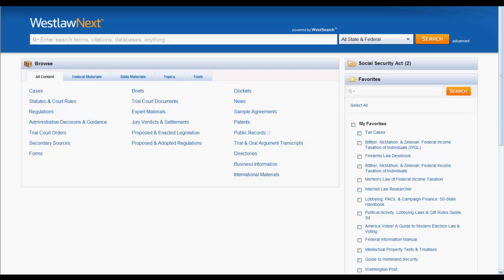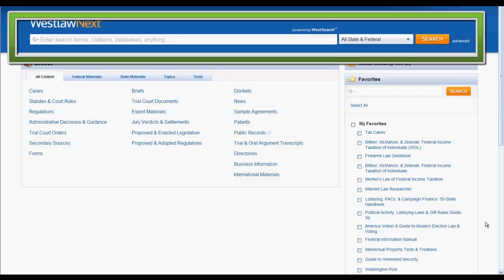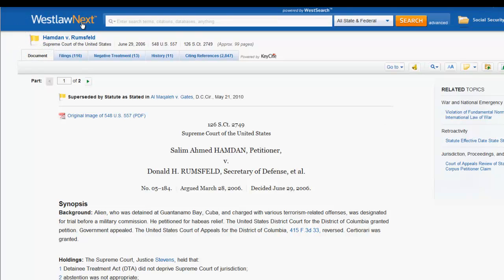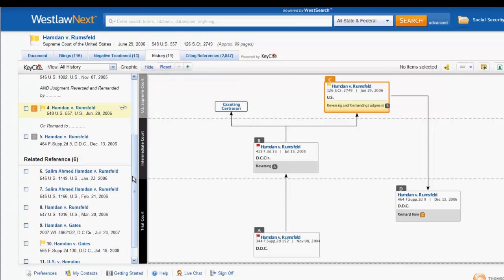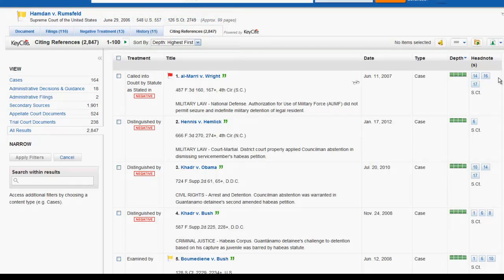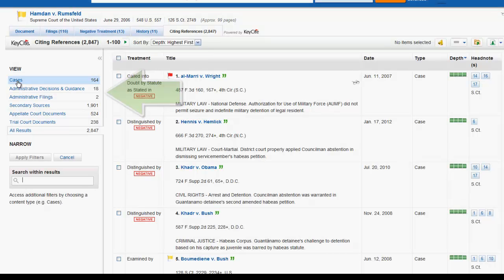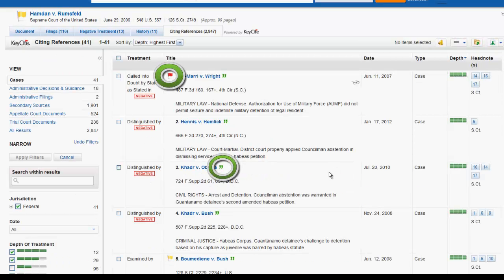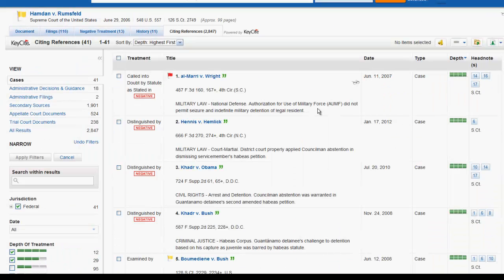KeyCite in WestlawNext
This is a brief introduction of how to use KeyCite in WestlawNext.